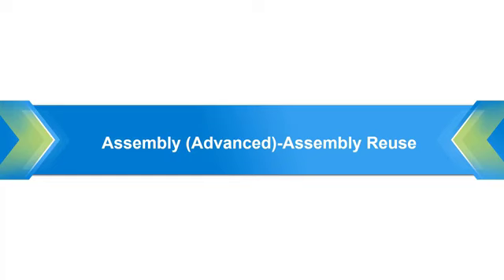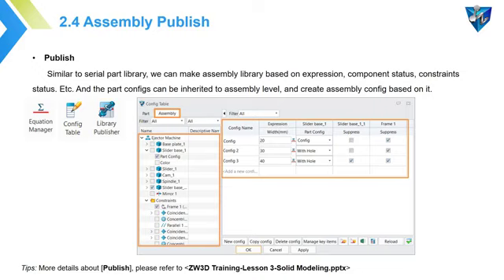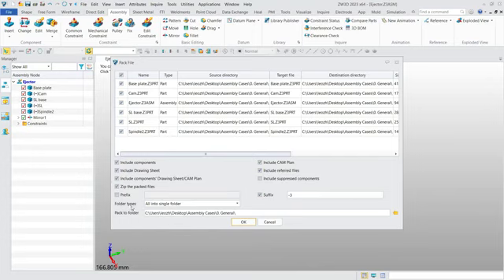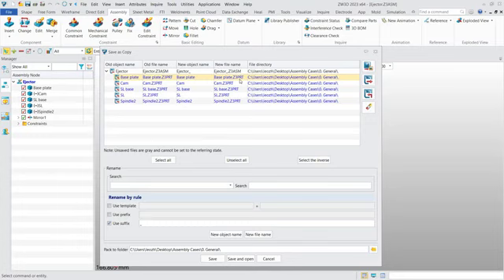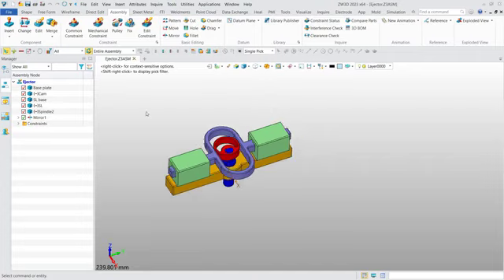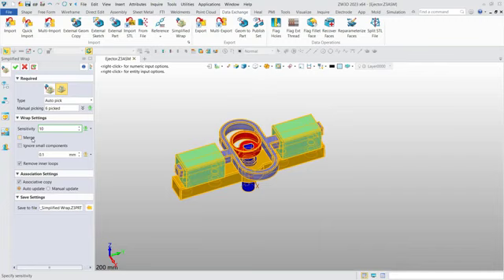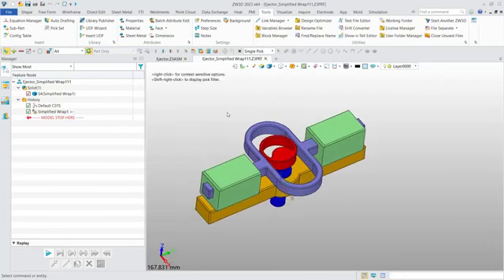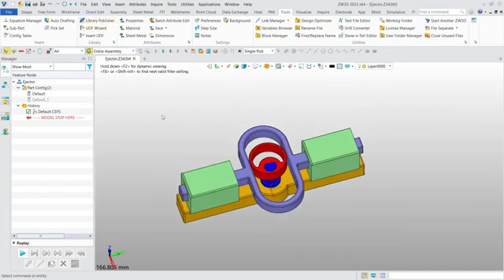Lesson 4 Assembly Part 7 Assembly Reuse ZW3D Tutorials CAD Module